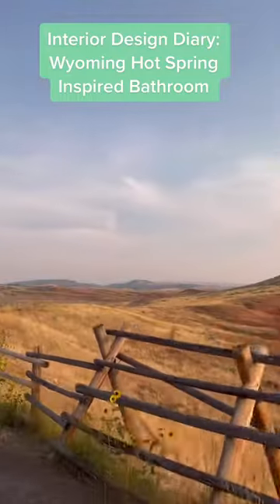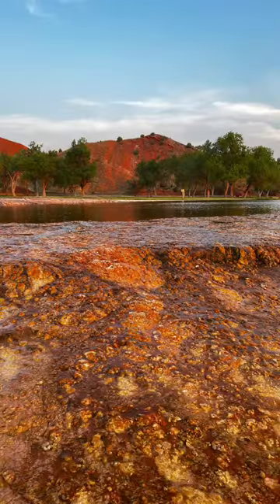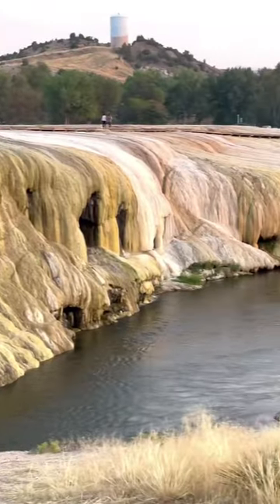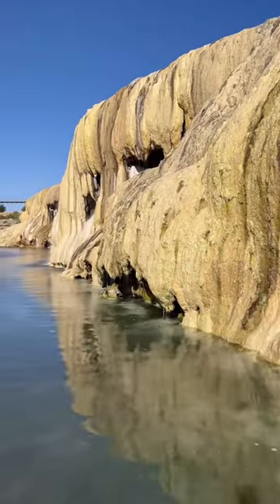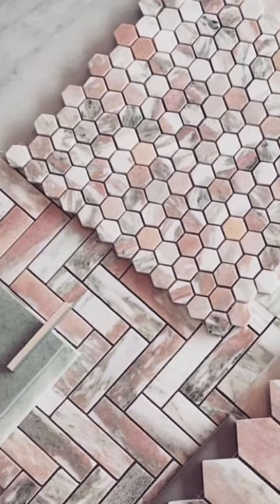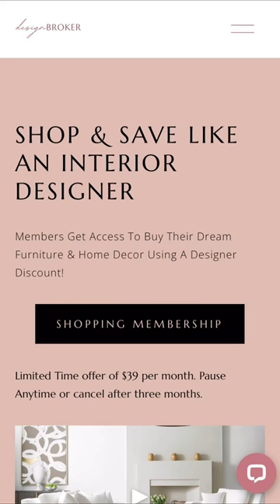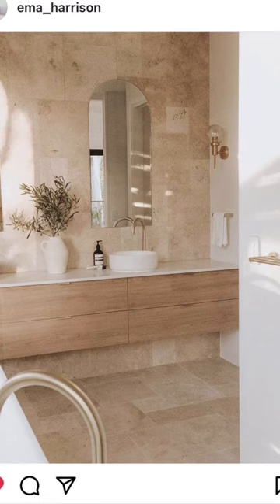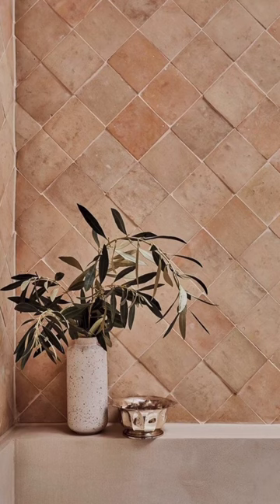Master Bathroom Spa like inspiration! | Interior Design Diary | Design Broker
Master Bathroom Spa like inspiration!

Amazon shop

💡Please don't forget to turn ON your notifications to never miss any updates!